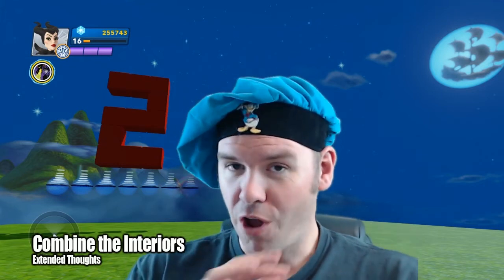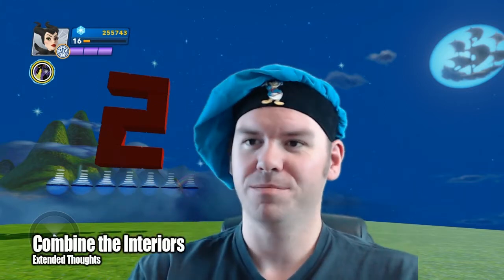Top 10 Disney Infinity Changes: Number 2 Interiors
These are my extended thoughts on number 2 of my Top 10 changes I want to see in Disney Infinity 3.0 (The Toy Box) for the rest of the 10 check out the overview video